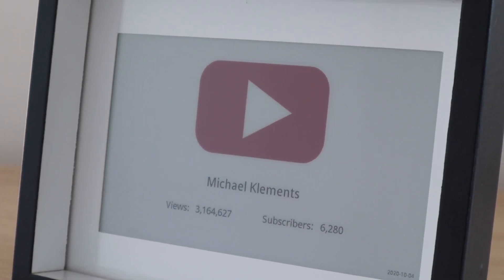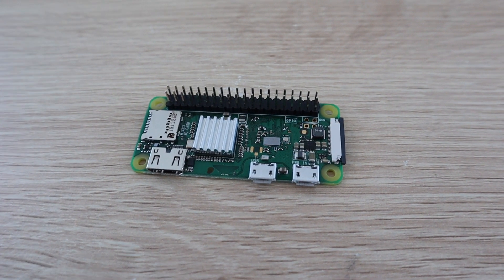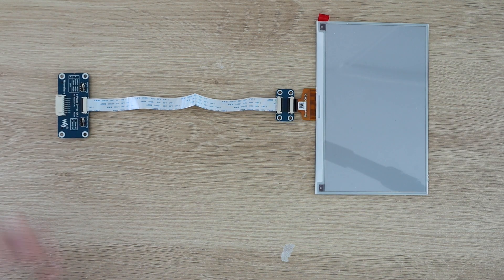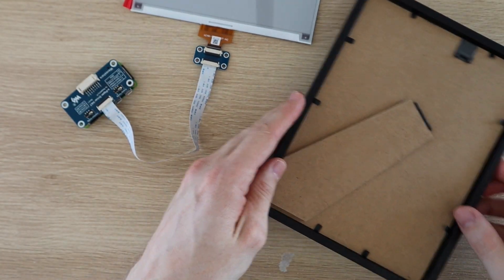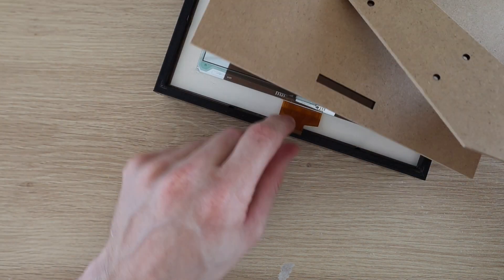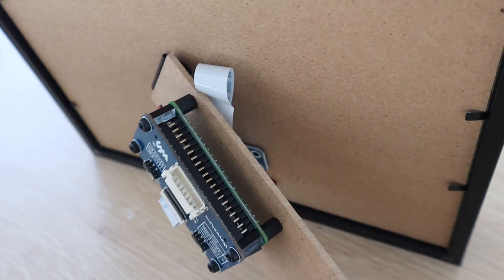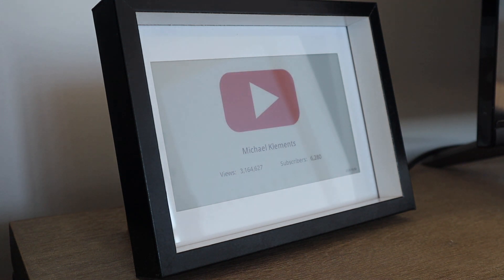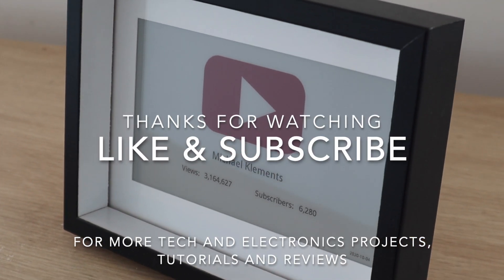Make A YouTube Subscriber Counter Using An E-Ink Display And A Raspberry Pi Zero W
In this video, I’ll show you how to make your own YouTube subscriber counter using a 7.5” Waveshare e-Ink display and a Raspberry Pi Zero W to update it.  The Raspberry Pi uses a Python script to query the YouTube API and then refreshes the e-ink display to update it. It’s really simple to make as it just uses the Waveshare hat, so there is no soldering required and the display fits into a standard size frame.

If you're going to be building your own counter, here's the step by step written guide which takes you through the installation of the libraries and setup of the Pi to get it working

Raspberry Pi Zero W
Micro SD Card
Waveshare 7.5” HD E-Ink Display (B) With Controller
6x8” Shadow Box Frame (This is not quite the same as the one in the video, but the closest I could find on Amazon)
Keyboard, Mouse & Monitor For Setup (Or Connect  Remotely Through SSH)